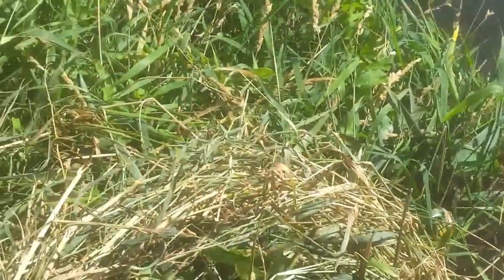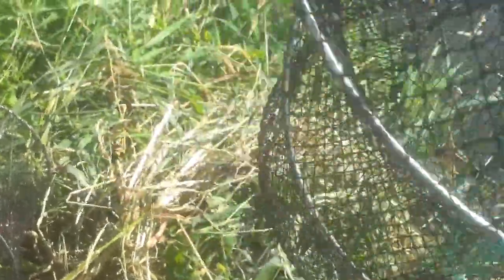Catching Crayfish 2. Helping the environment